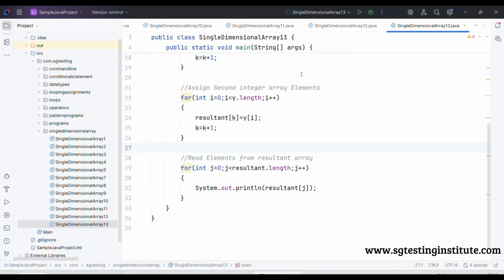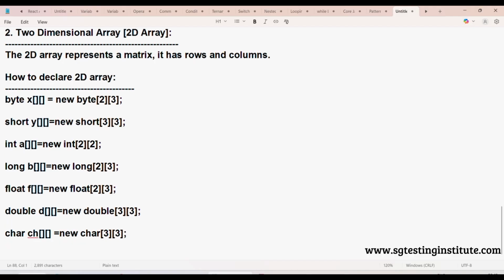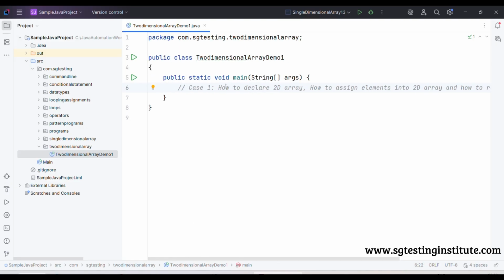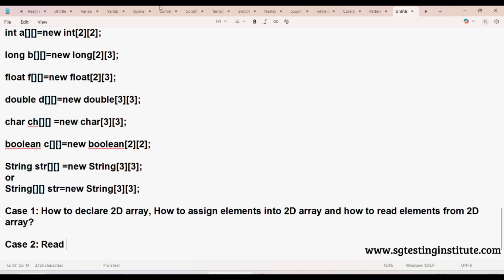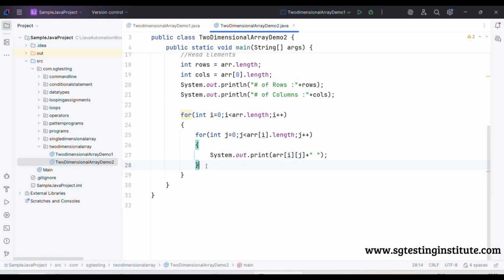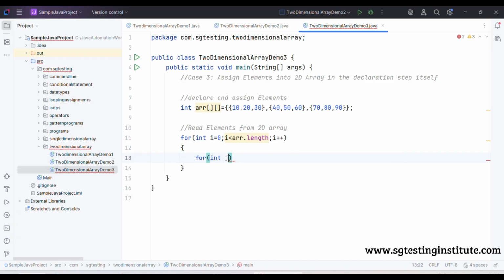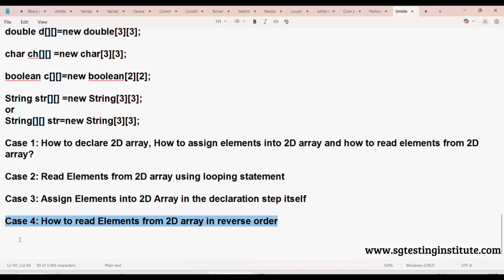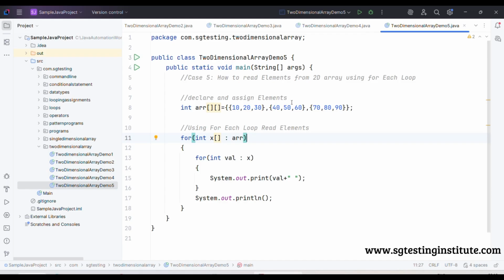Core Java Basics Part - 23 | Two Dimensional Array | Declare and Assign and Read Elements